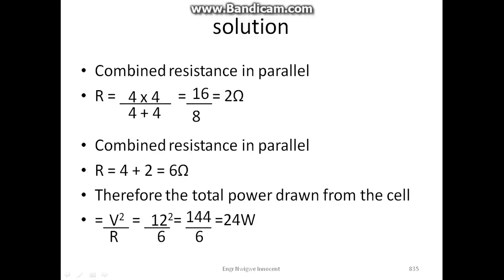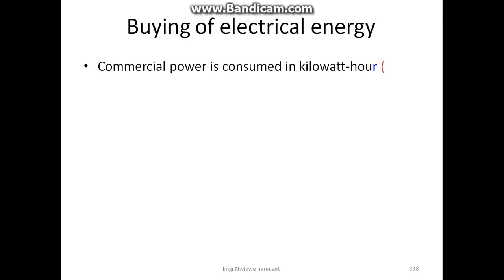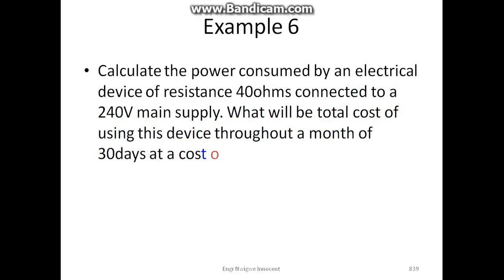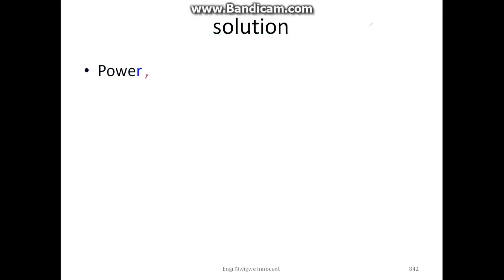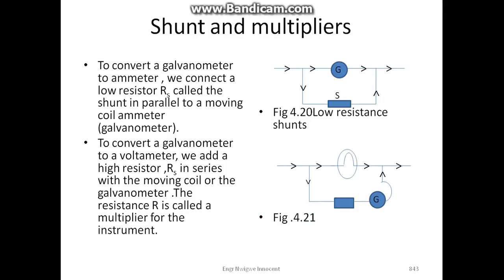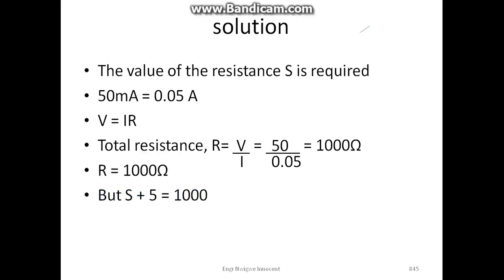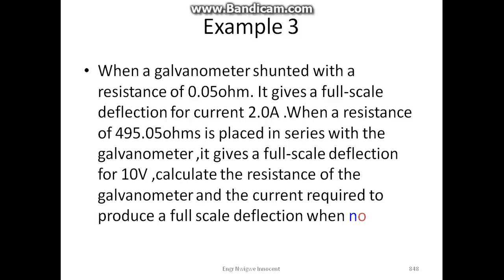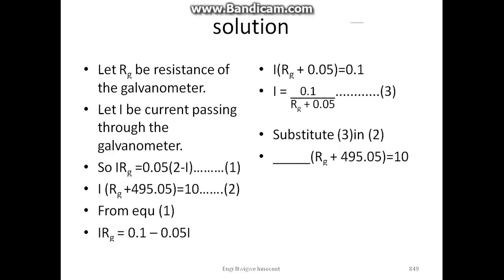electric power3 , shunts and multipliers 1